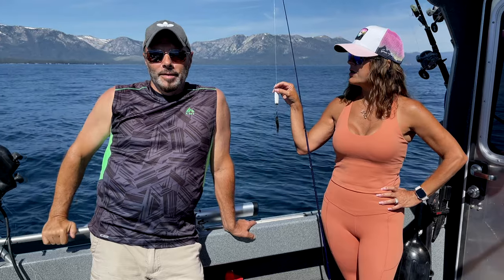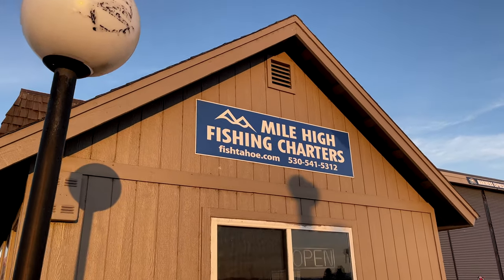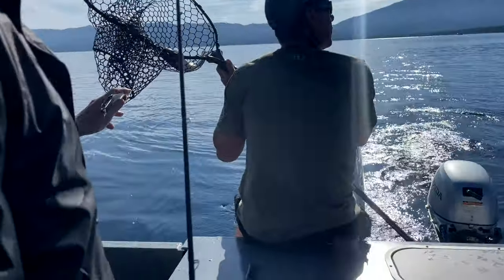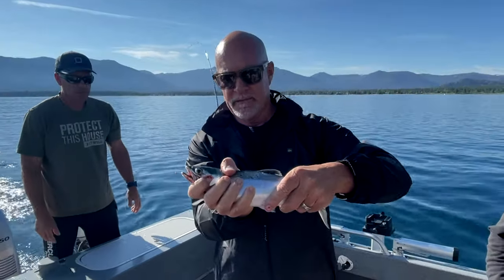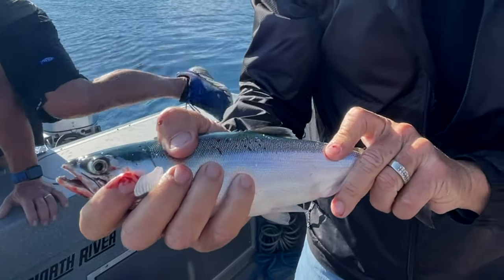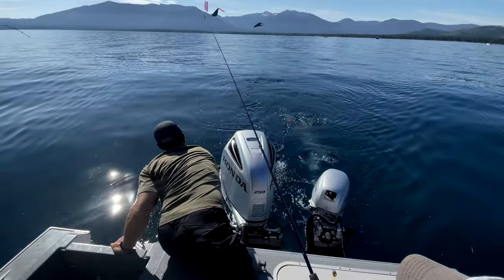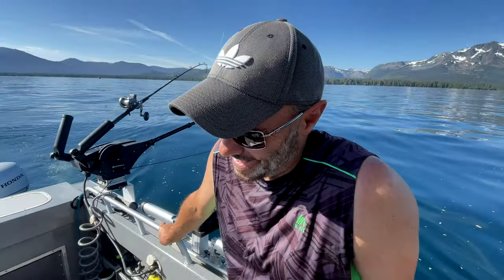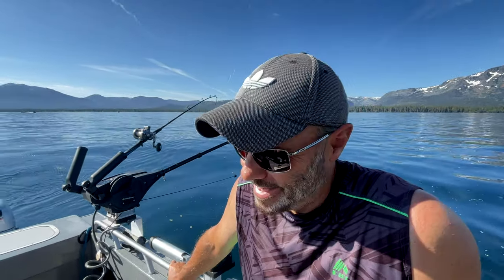LAKE TAHOE FISHING | AWE-INSPIRING!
Stayed in Lake Tahoe and had a blast! Of course we went fishing! Check it out!